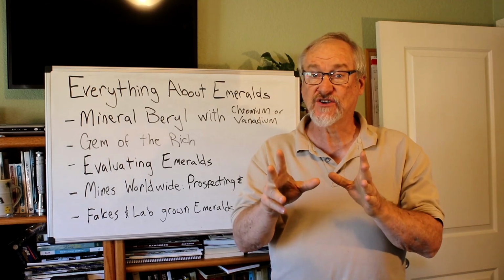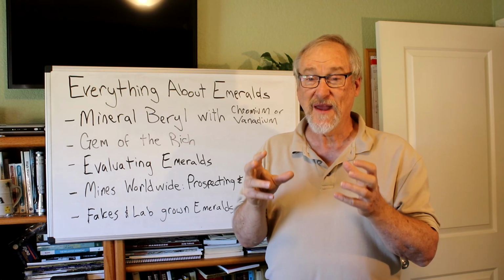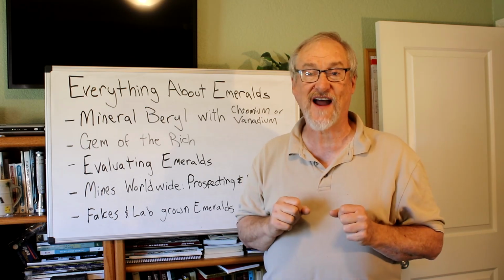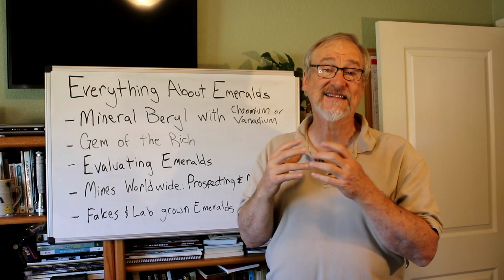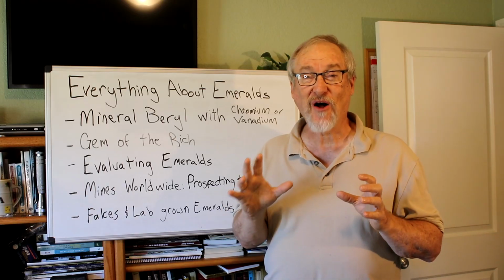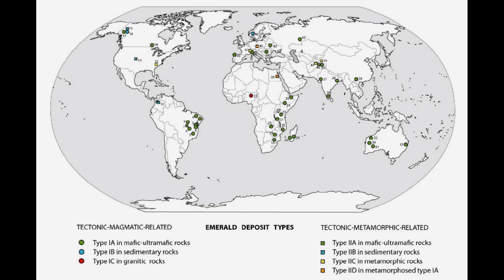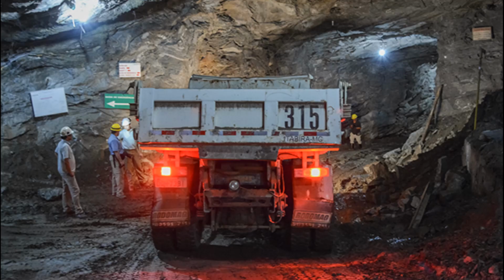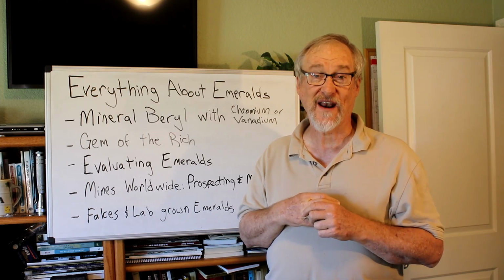The Surprising Truth About Emerald Formation Nobody Tells You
Emeralds are among the most valuable of gems - and there have been recent new discoveries of emeralds in the USA. So it's possible to prospect for and find them. The value of emeralds depends on their  depth of color, flaws, size, and crystal form. Emerald value can range from a few dollars to tens  of thousands of dollars per carat, depending on quality. Emerald is the mineral beryl colored green by chromium or Vanadium. Emerald’s lush green has soothed souls and excited imaginations since antiquity. To make an emerald you need to form beryl in a zone that also has the elements chromium or Vanadium present. But because the chemistry of Beryllium and that of chromium or Vanadium are very different, they don’t often occur together – this is why emerald is rare.
For those who want to learn more about prospecting and finding gold check out my book, Fists full of Gold. It’s an encyclopedia of everything on the topic of prospecting.